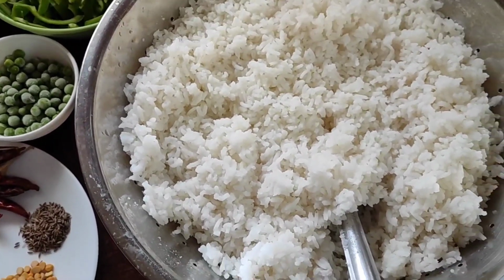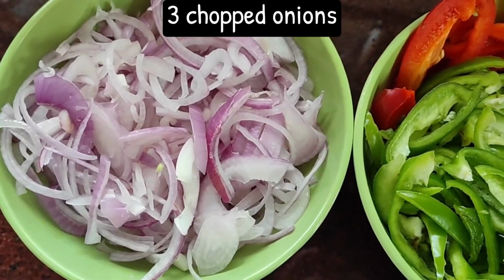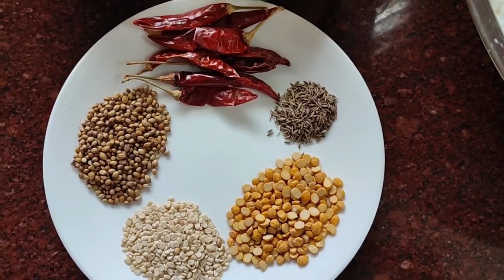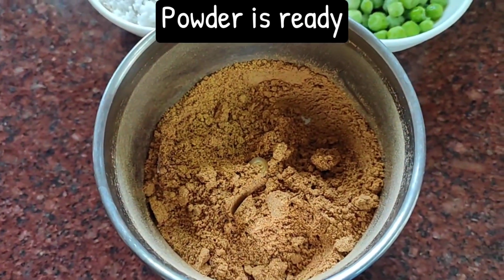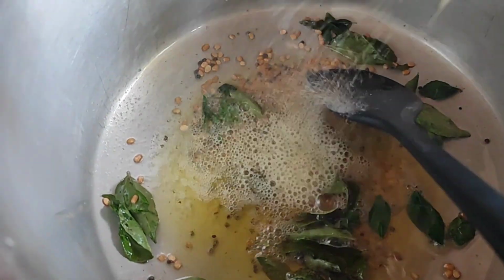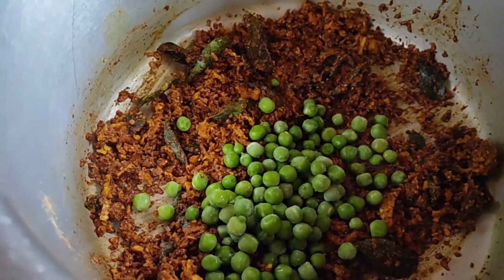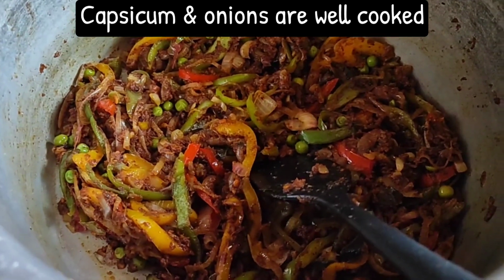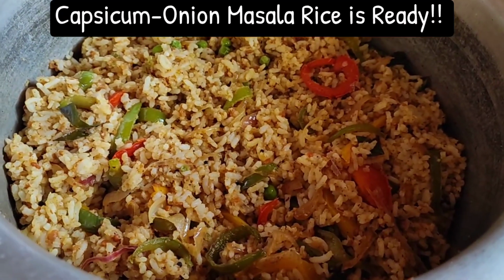Capsicum Pulao Recipe ll Bell Pepper Tawa Rice ll Capsicum Masala Rice ll Flavoured Leftover Rice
If you give this recipe a try, your taste buds will crave for more. If you like what you see, share & comment so that more people can discover my videos and prepare the recipes.